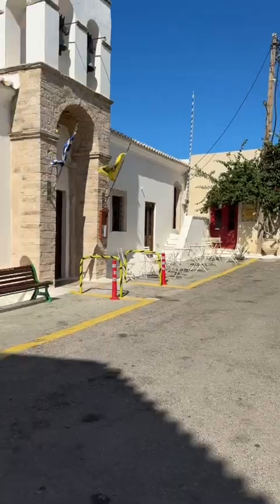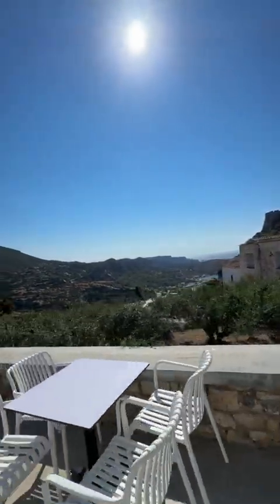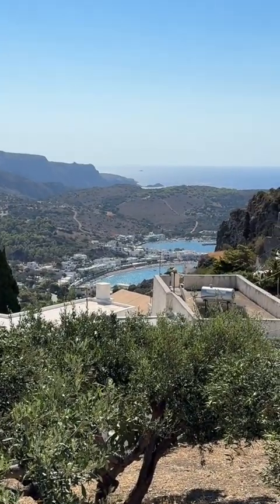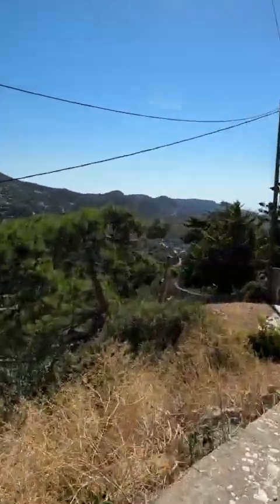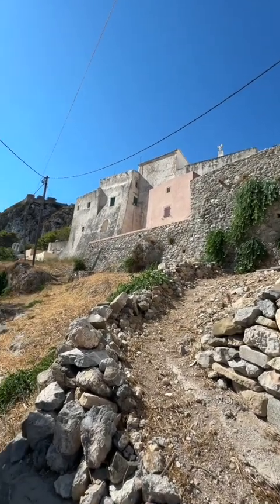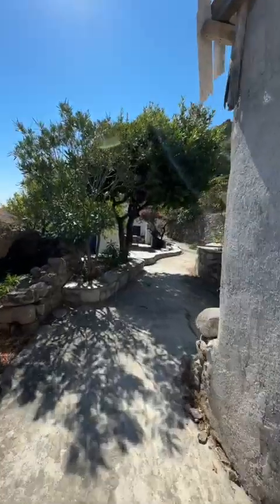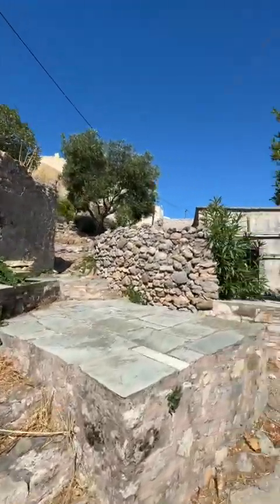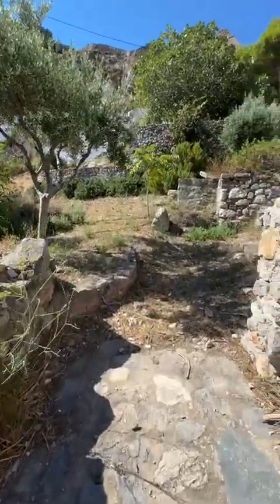Chora walking tour part 3 – 4 August 2025 – 4:25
Amalia finishes her tour with the residential area below the castle and the wonderful view of Kapsali.